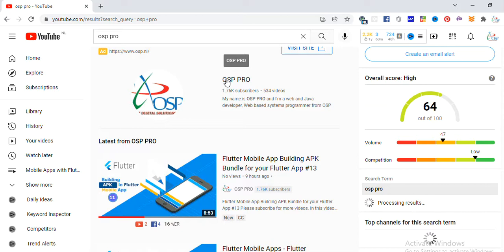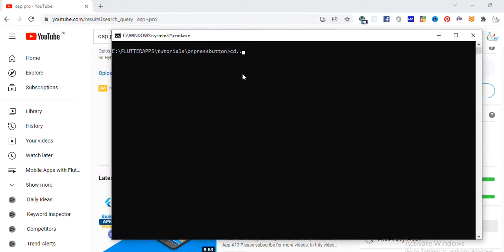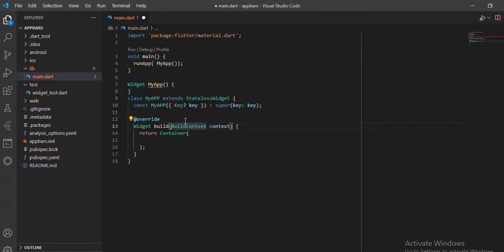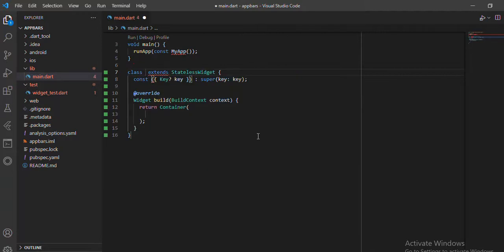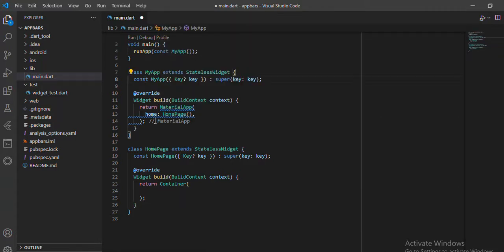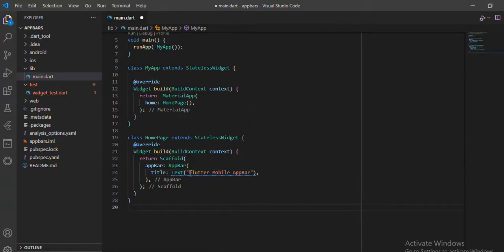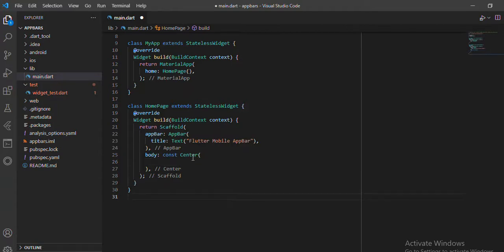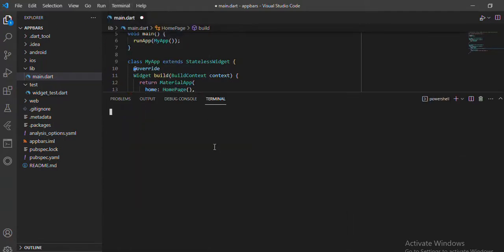Flutter Mobile Apps Working with Flutter AppBar inside Scaffold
Flutter Mobile Apps (AppBar)
The app bar is one of the most-used components in all kinds of applications. It can be used to house a search field, buttons to navigate between pages, or simply the title of the page. Since it’s such a commonly used component, Flutter provides a dedicated widget for this functionality called AppBar.

In this tutorial, we’ll show you how to customize the AppBar in a Flutter app by walking through some practical examples.

Here’s what we’ll cover:

What is the AppBar in Flutter?
AppBar layout
Customizing the AppBar
Flutter AppBar is an app component built in accordance with Material Design guidelines. It’s usually placed at the top of the screen and has the ability to contain other widgets within its layout. The AppBar commonly displays branding information such as logos and titles and often contains buttons or other points of user interaction.

Here’s what the default AppBar looks like in Flutter:

// Mostly, AppBar is used inside a Scaffold widget.
Scaffold(
  appBar: AppBar(),